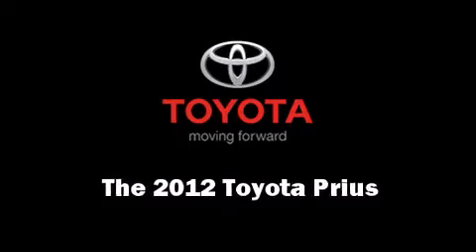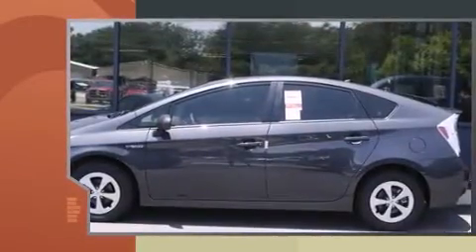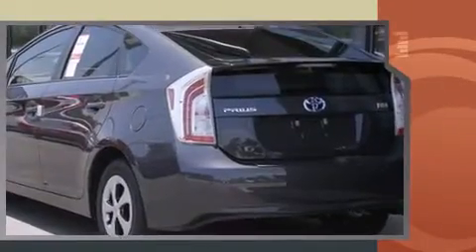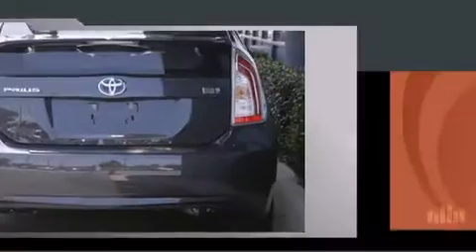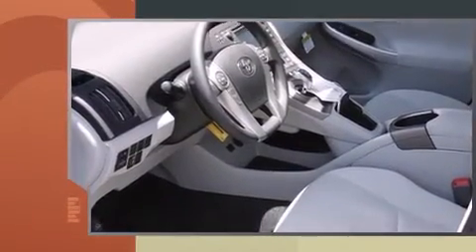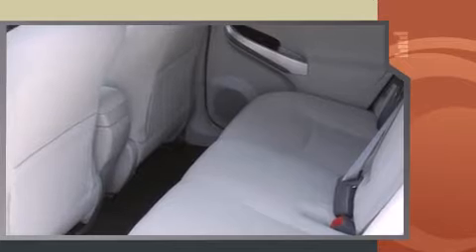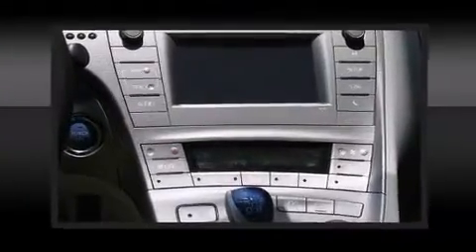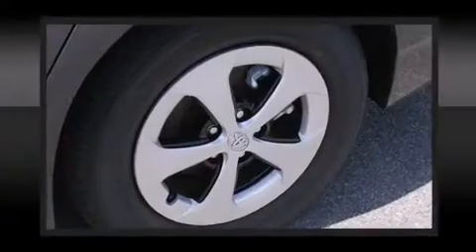2012 Toyota Prius Hybrid Two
Quality Imports Toyota

The 2012 Toyota Prius. All of the following features are included: front bucket seats, air conditioning, heated door mirrors, power windows, an overhead console, rear wipers, and cruise control. Passengers are protected by various safety and security features, including: head curtain airbags, front SIDE impact airbags, traction control, anti-whiplash front head restraints, ignition disabling, and 4 wheel disc brakes with ABS. Various mechanical systems are monitored by electronic stability control, keeping you on your intended path. Are you ready to experience this vehicle for yourself?